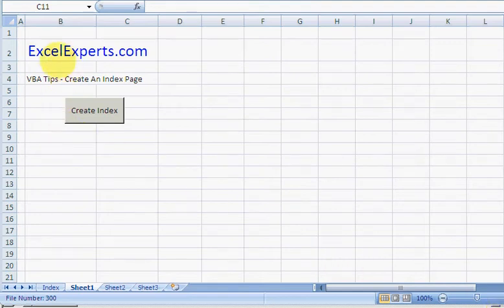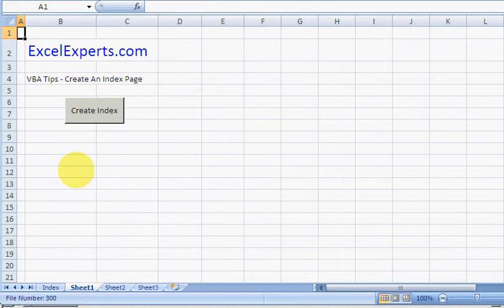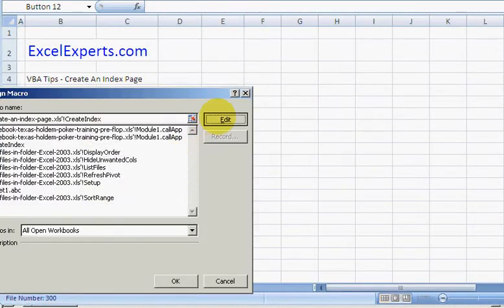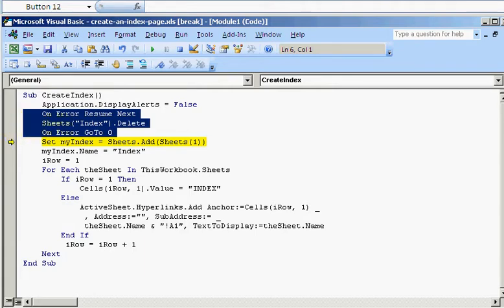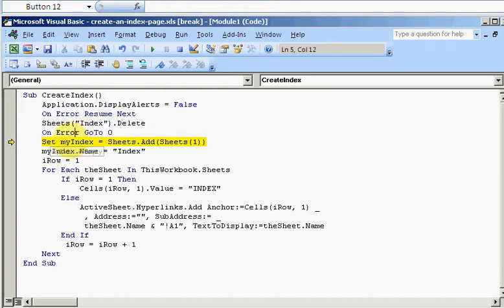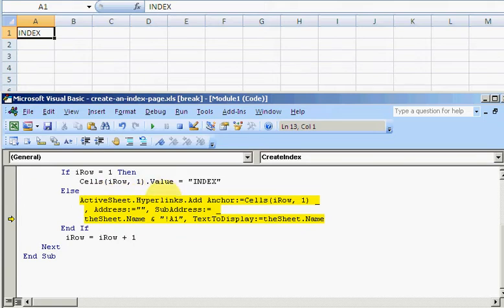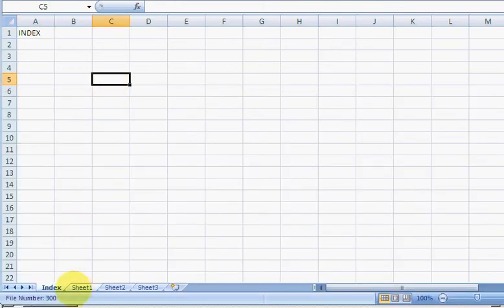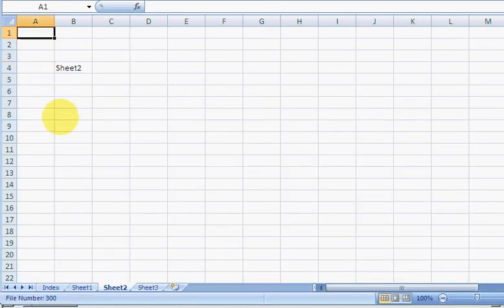ExcelExperts.com - VBA Tutorial - Create An Index Page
ExcelExperts.com brings you training video on: VBA Tutorial - Create An Index Page